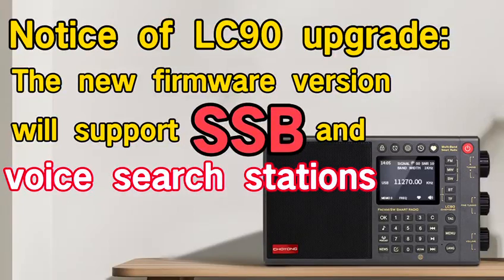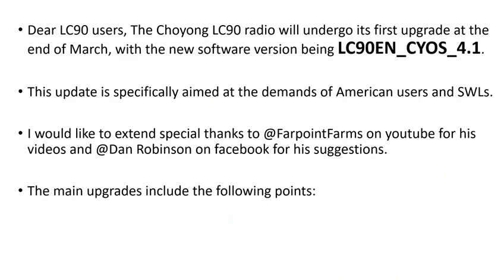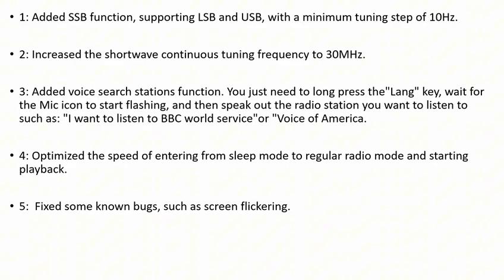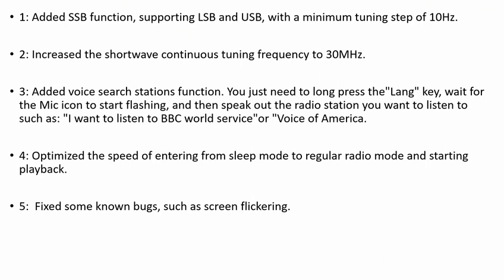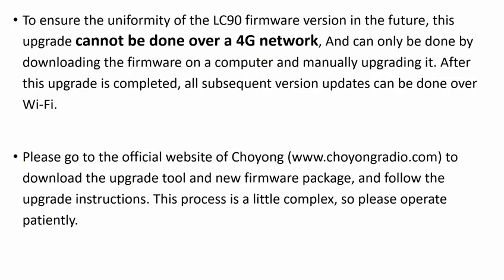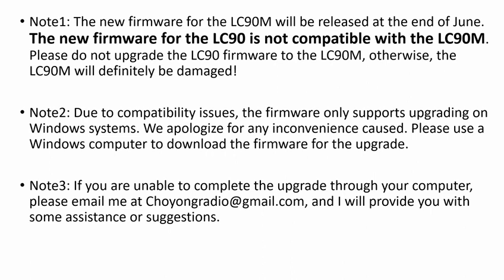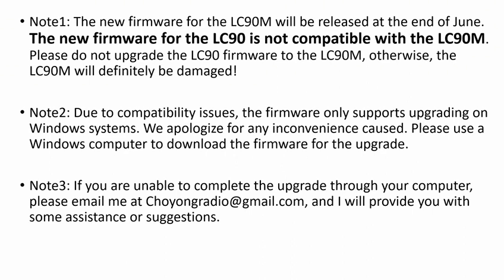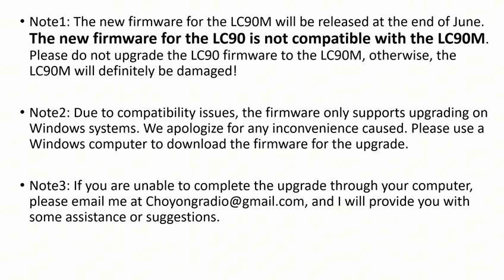Notice of LC90 upgrade: The new firmware version will support SSB and voice search stations.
Dear LC90 users, The Choyong LC90 radio will undergo its first upgrade at the end of March, with the new software version being LC90EN_CYOS_4.1.
This update is specifically aimed at the demands of American users and SWLs.
I would like to extend special thanks to @FarpointFarms on youtube for his videos and @Dan Robinson on facebook for his suggestions.
The main upgrades include the following points:
1: Added SSB function, supporting LSB and USB, with a minimum tuning step of 10Hz.
2: Increased the shortwave continuous tuning frequency to 30MHz.
3: Added voice search stations function. You just need to long press the"Lang" key, wait for the Mic icon to start flashing, and then speak out the radio station you want to listen to such as: "I want to listen to BBC world service"or "Voice of America.
4: Optimized the speed of entering from sleep mode to regular radio mode and starting playback.
5: Fixed some known bugs, such as screen flickering.
To ensure the uniformity of the LC90 firmware version in the future, this upgrade cannot be done over a 4G network, And can only be done by downloading the firmware on a computer and manually upgrading it. After this upgrade is completed, all subsequent version updates can be done over Wi-Fi.
Please go to the official website of Choyong to download the upgrade tool and new firmware package, and follow the upgrade instructions. This process is a little complex, so please operate patiently.
Note1: The new firmware for the LC90Mini will be released at the end of June. The new firmware for the LC90 is not compatible with the LC90Mini. Please do not upgrade the LC90 firmware to the LC90Mini, otherwise, the LC90Mini will definitely be damaged!
Note2: Due to compatibility issues, the firmware only supports upgrading on Windows systems. We apologize for any inconvenience caused. Please use a Windows computer to download the firmware for the upgrade.
Thanks and enjoy Choyong Radios